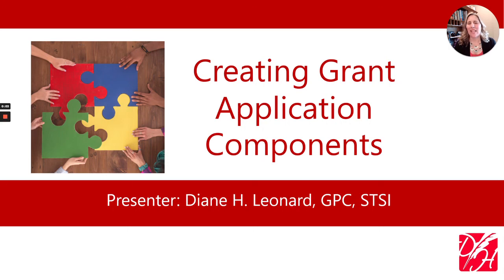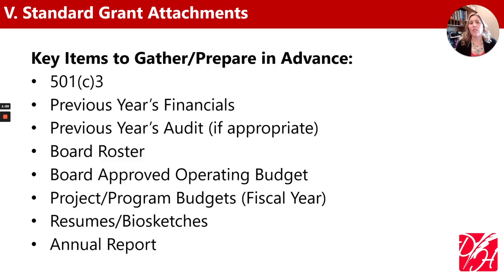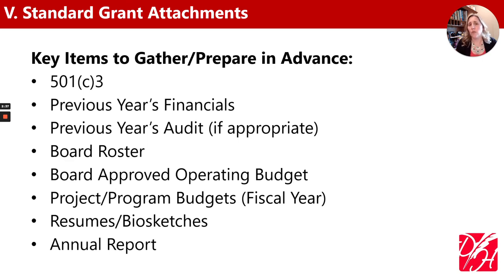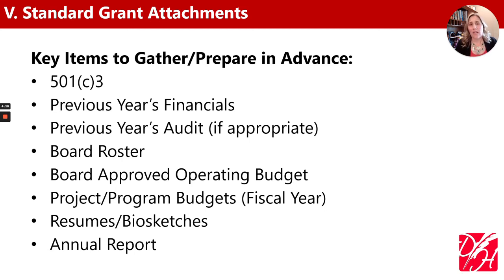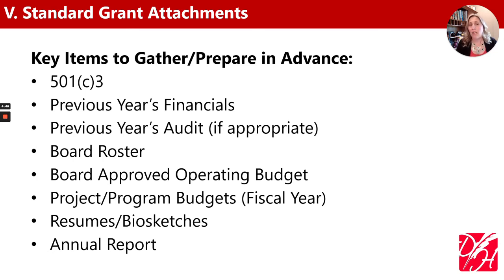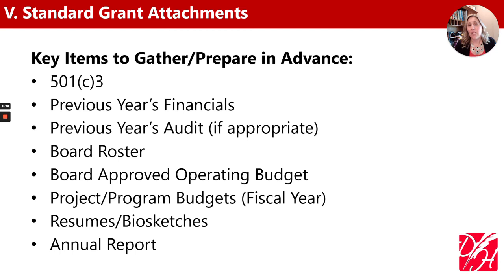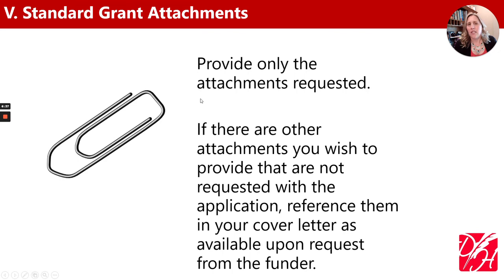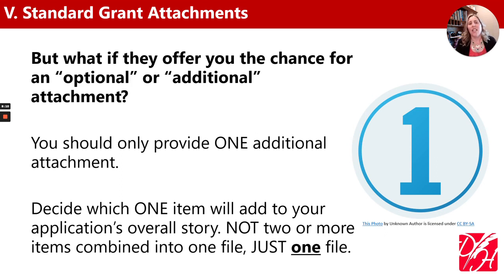Module 1: Creating Grant Application Components - Standard Grant Attachments